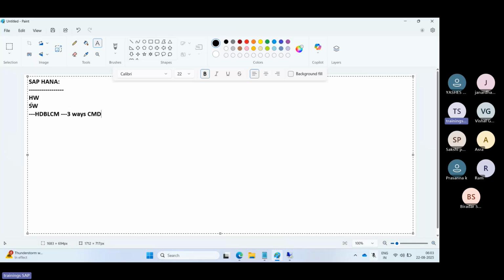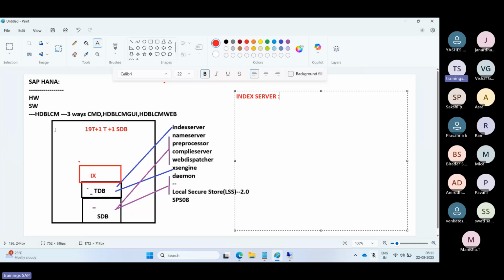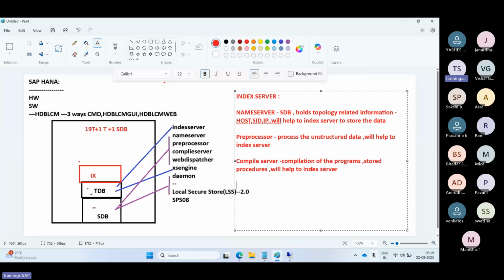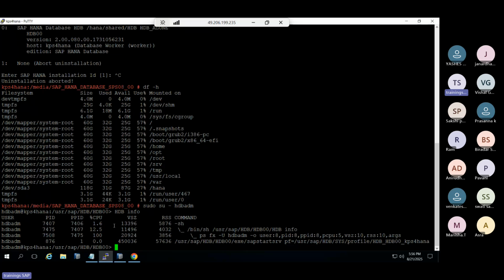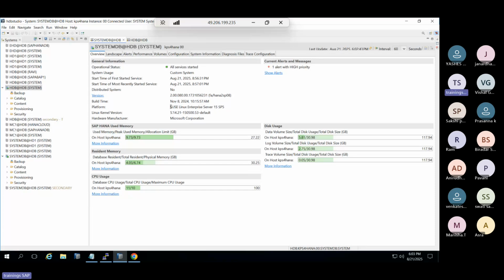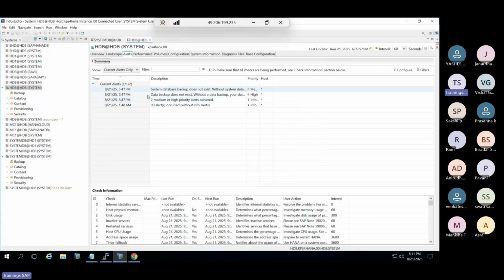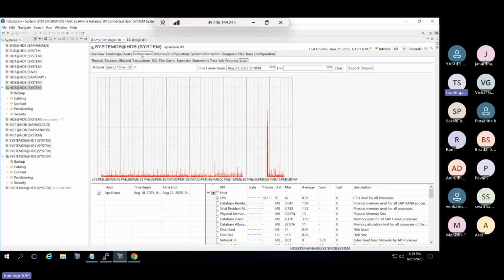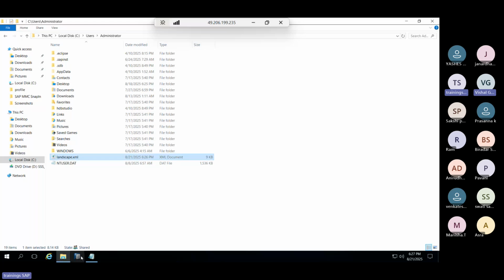SAP HANA 2.0 SPS08 Administration Training | HANA Studio Basics - Session 1